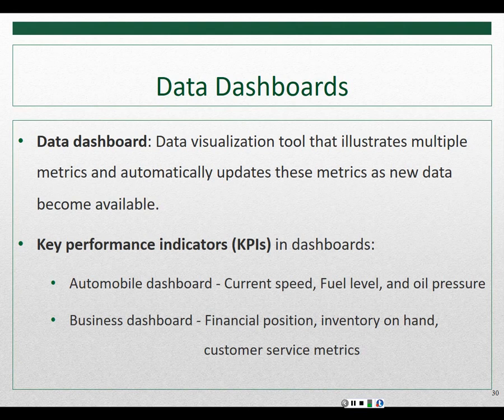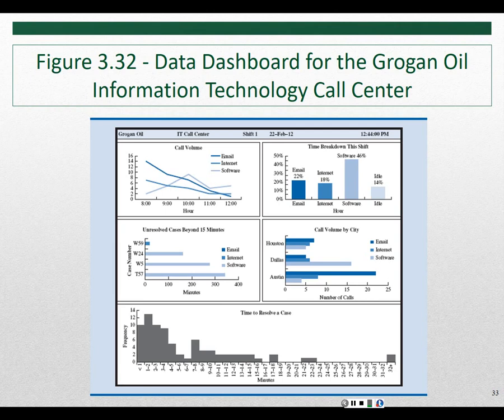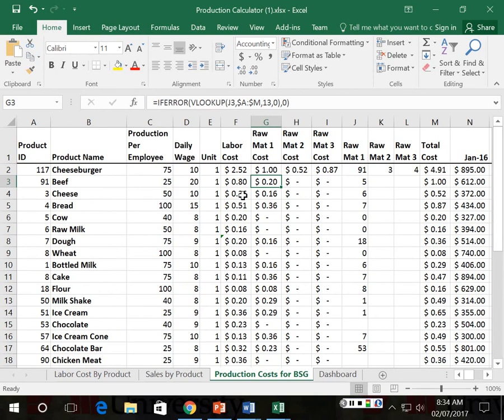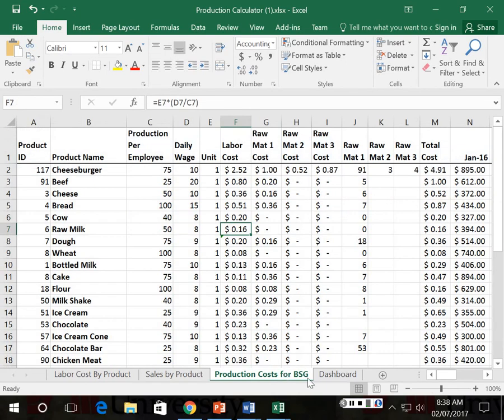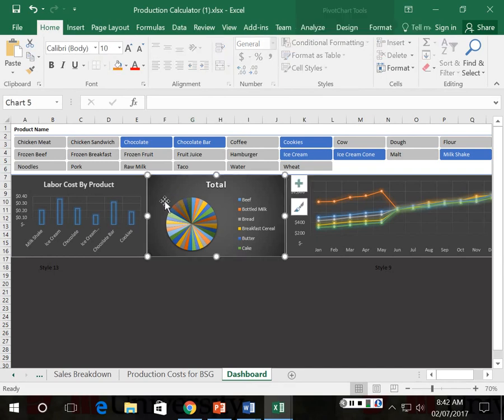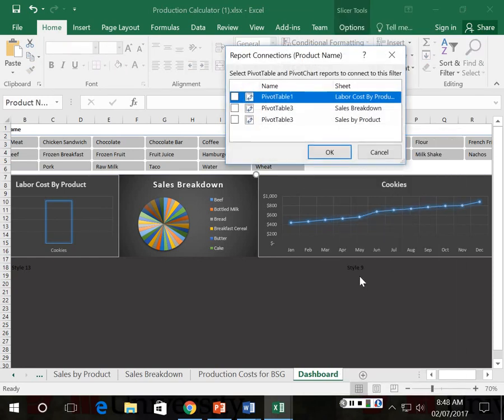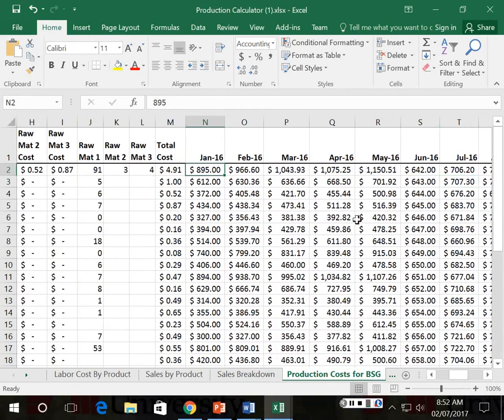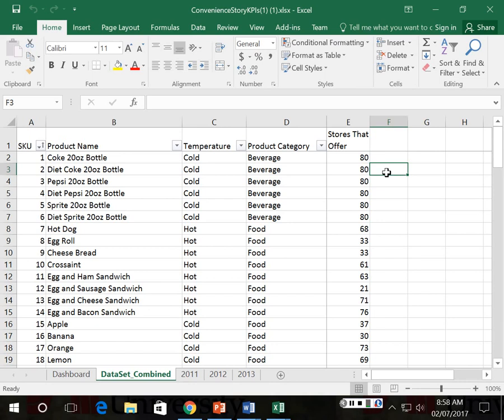7:45 Chapter 3 Dashboards and KPIs